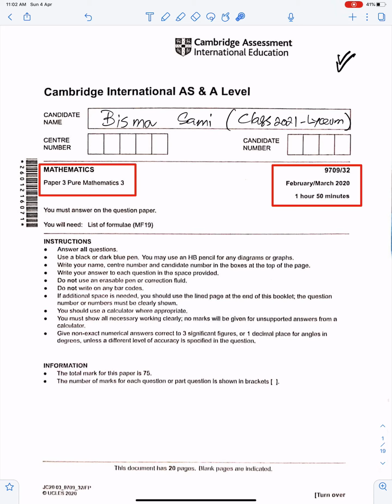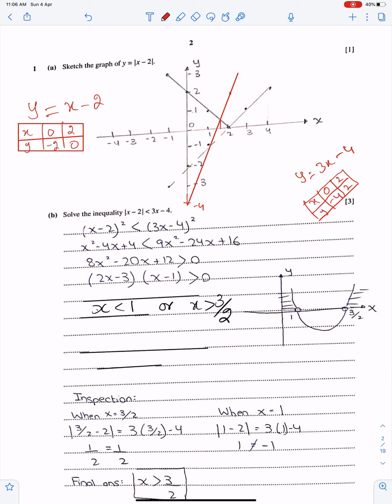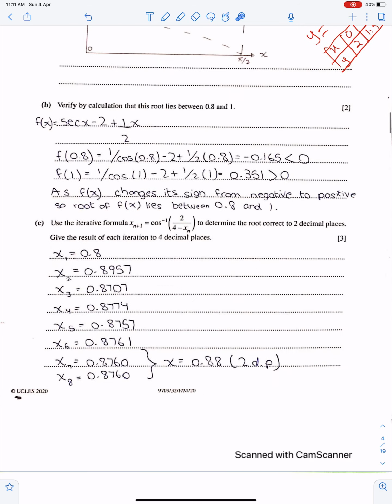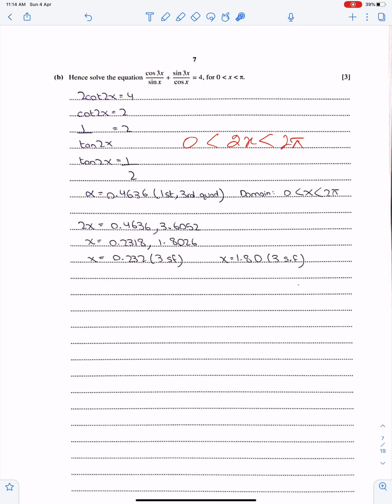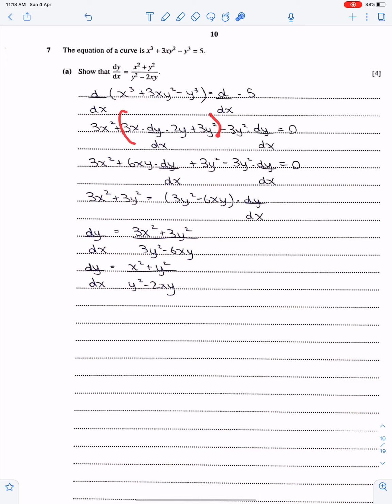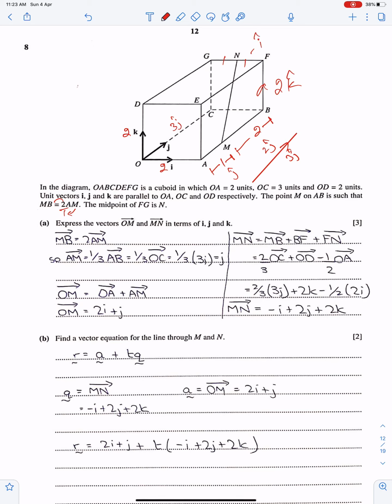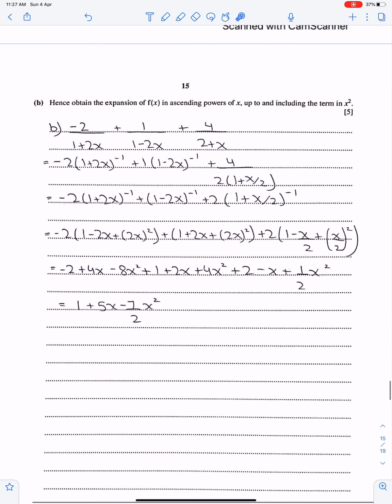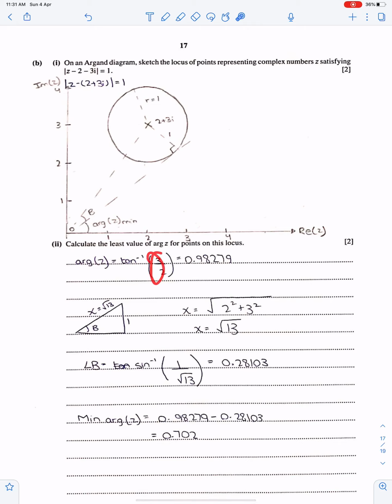A2 Math P3: Solutions Of P3(9709/32) Of March 2020. Sunday, 4 April 2021.